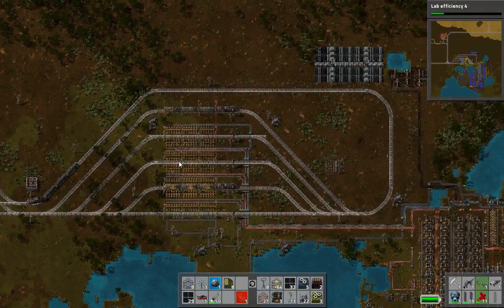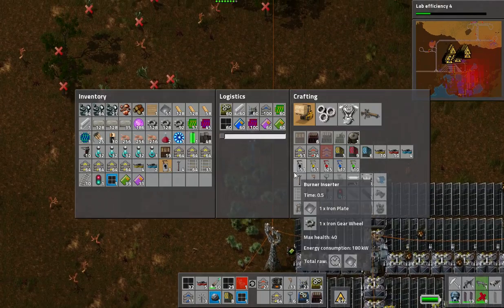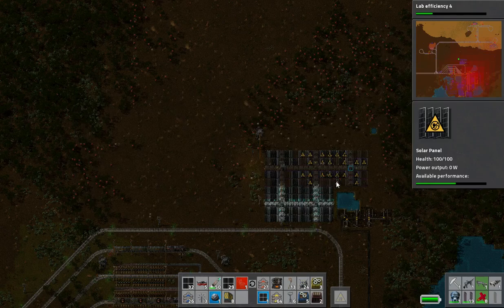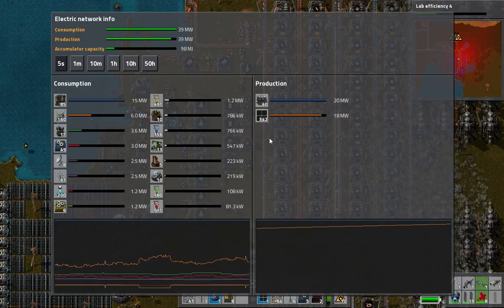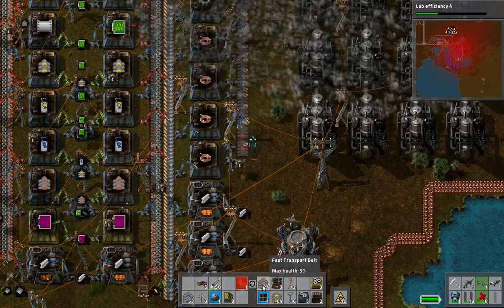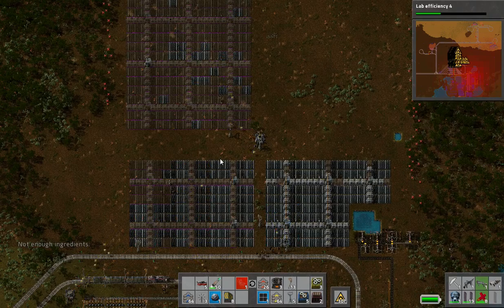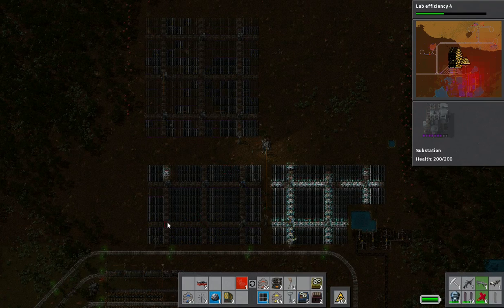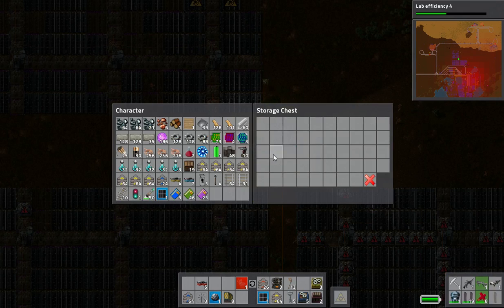Willcol100 Plays Factorio Blueprints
I start the use of Blueprints today.